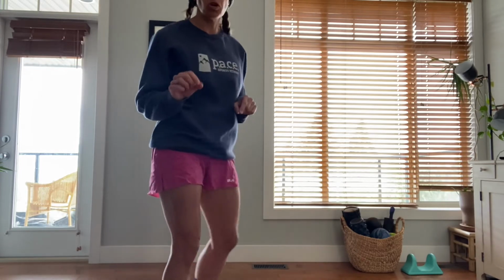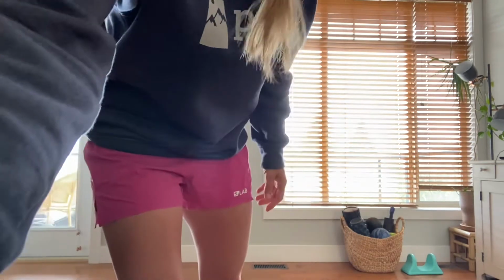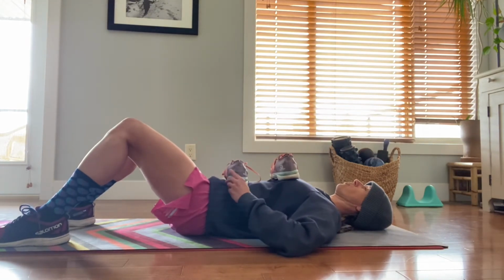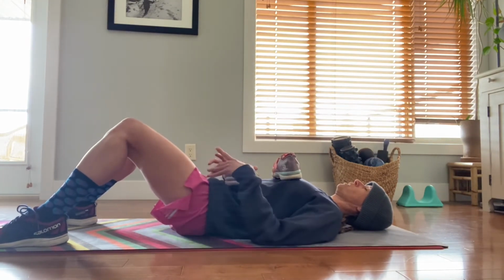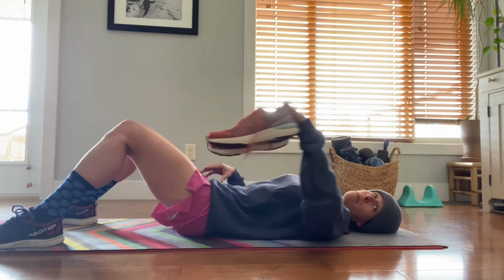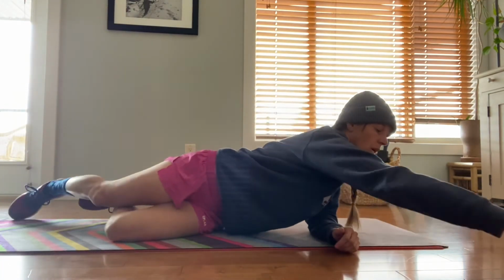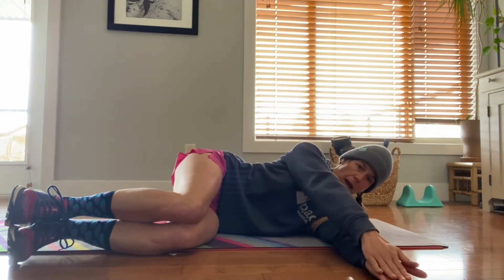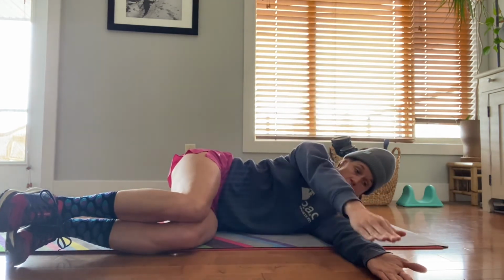Rib Flare Awareness and Exercises